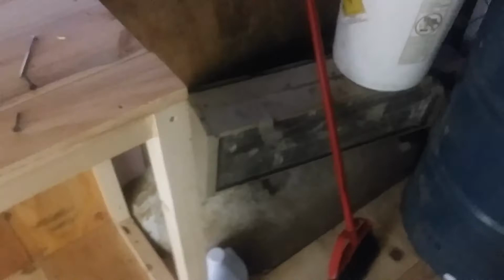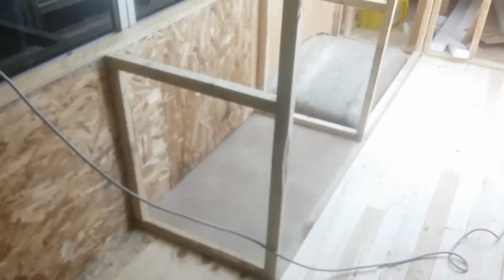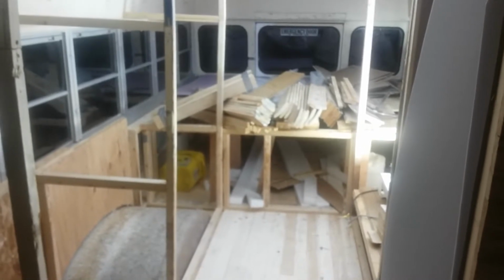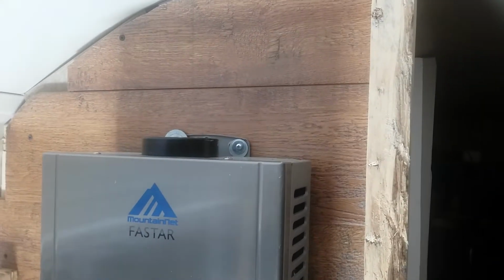A.W.J bus Conversion